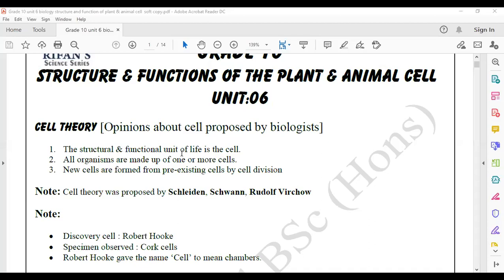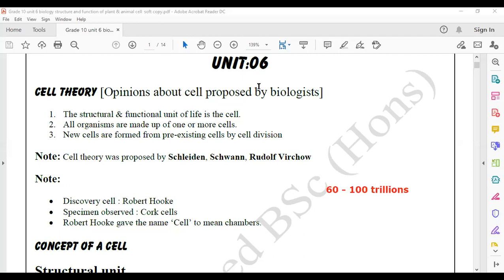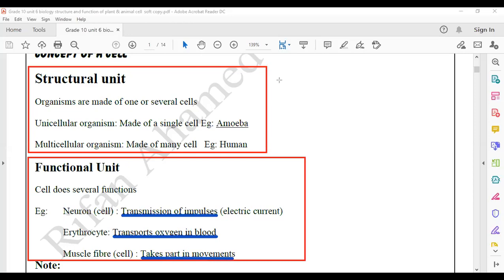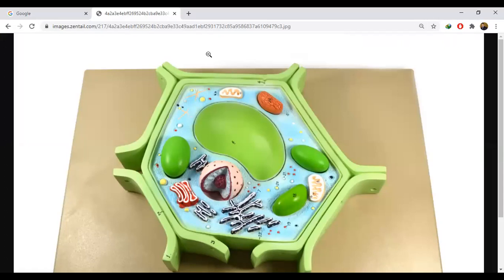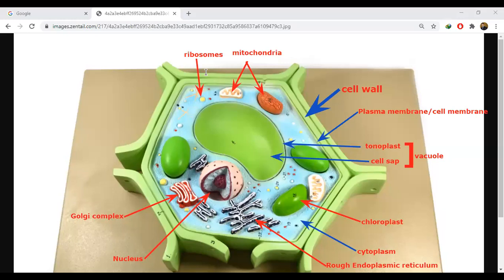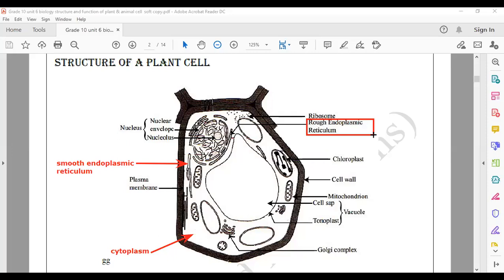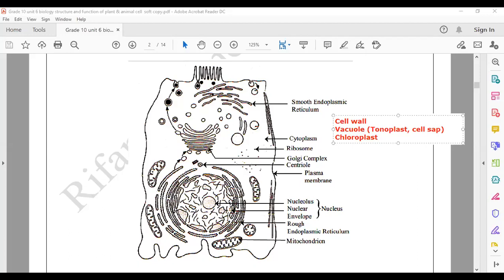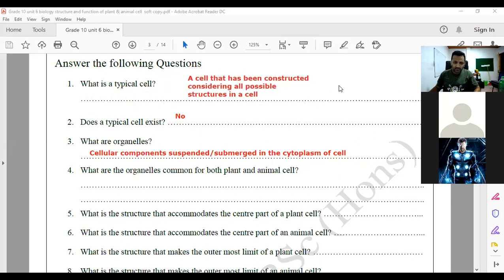grade 10 unit 6 cell biology part 1